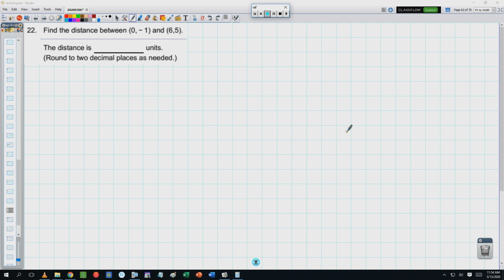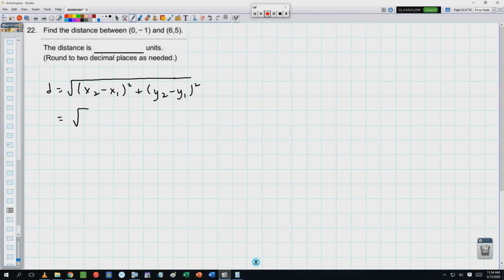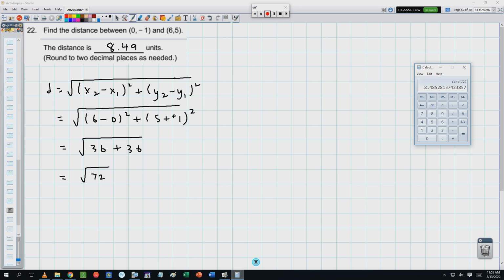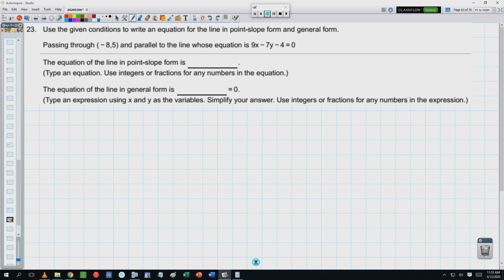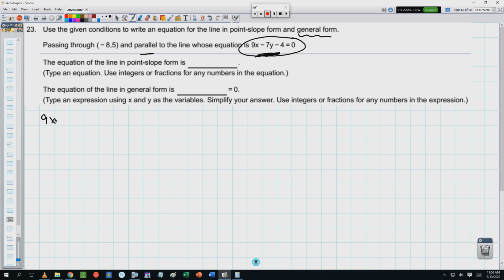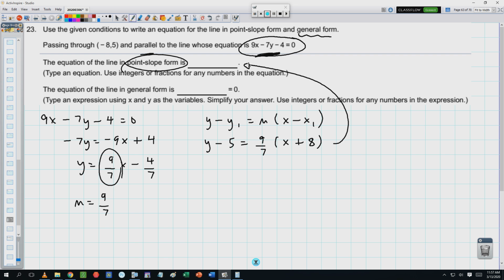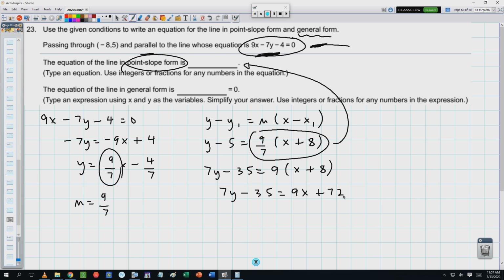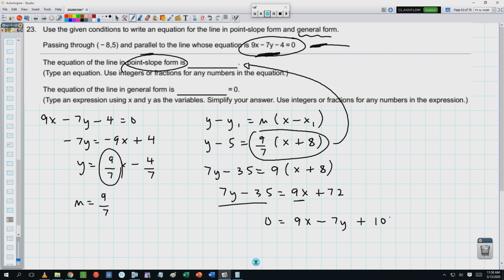pc sdc 2a functions and graphs 22 23